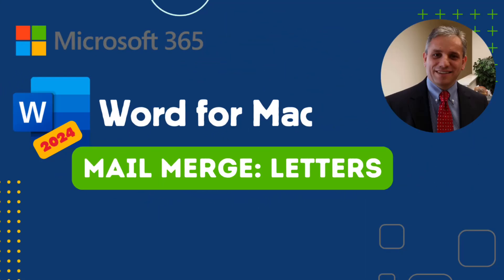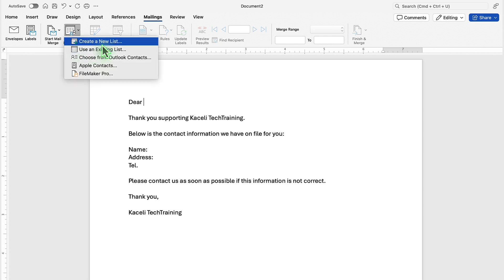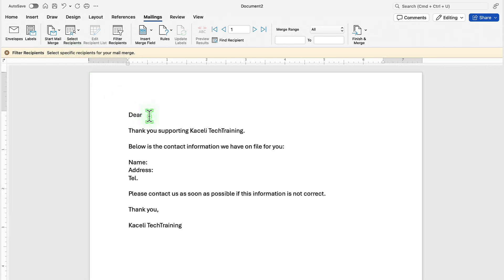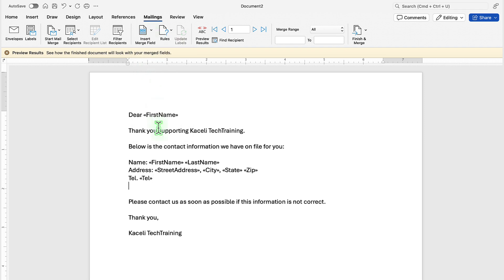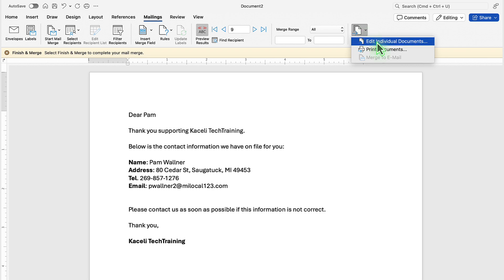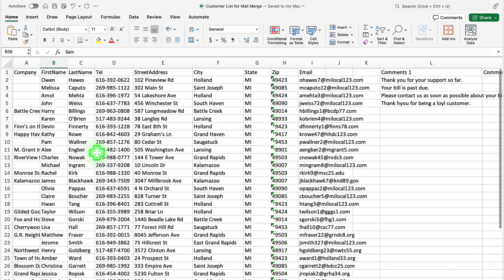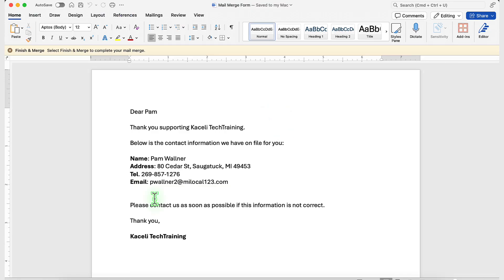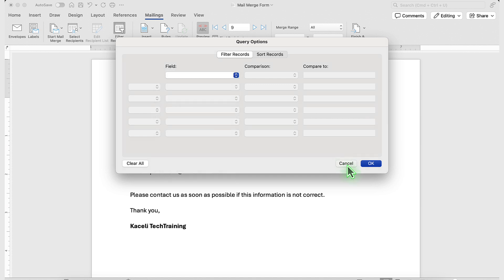How to Use Mail Merge in Microsoft Word for Letters | Personalize Your Documents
In this video, learn how to use Mail Merge in Microsoft Word to create personalized letters, invitations, or other documents for multiple recipients with just a few clicks. Mail Merge combines your data with a template to automate the process of customizing each letter, making it ideal for bulk mailings or personalized communication.